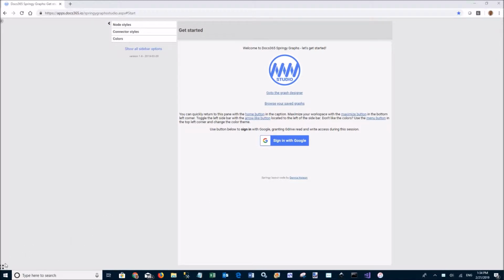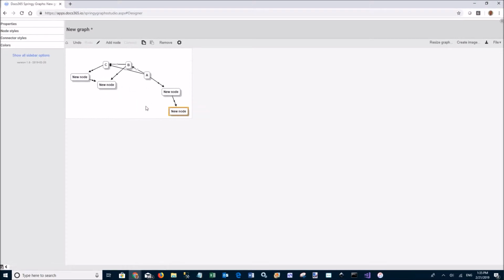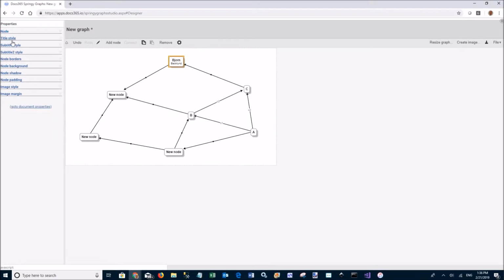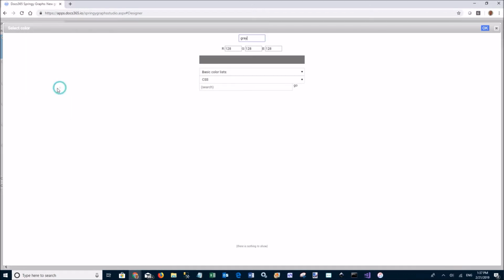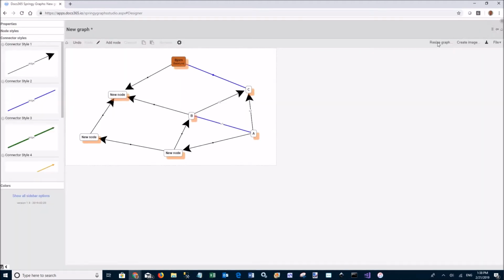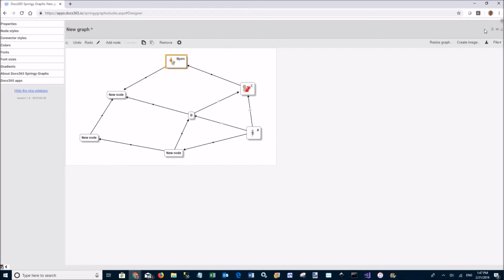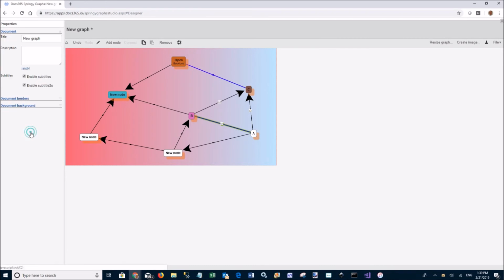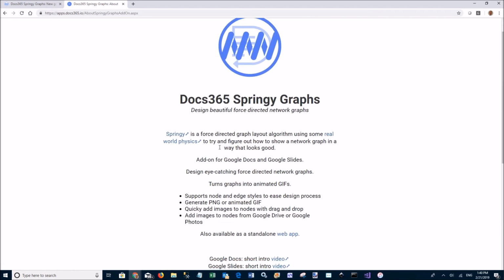Docs365 Springy Graphs Studio - a web app for network graph design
Design beautiful force directed network graphs. Springy is a force directed graph layout algorithm using some real world physics to try and figure out how to show a network graph in a way that looks good.